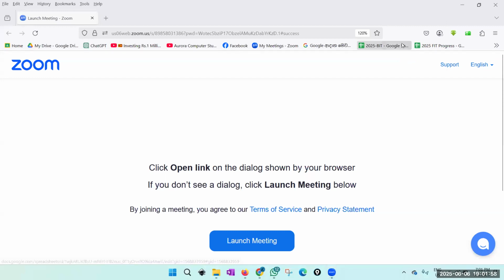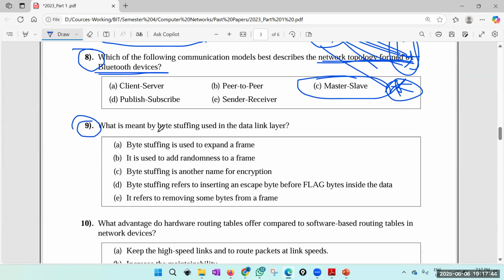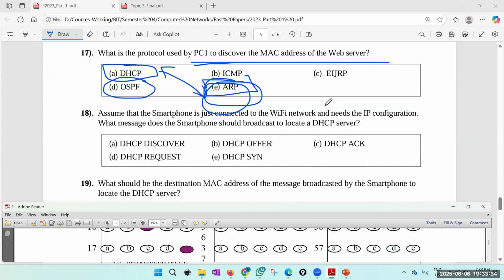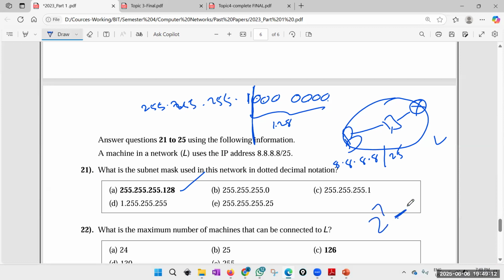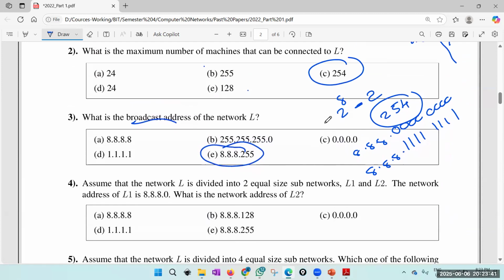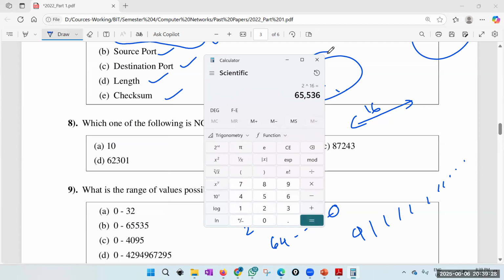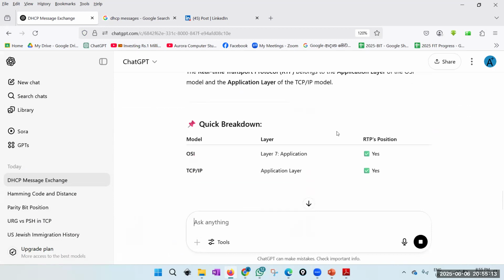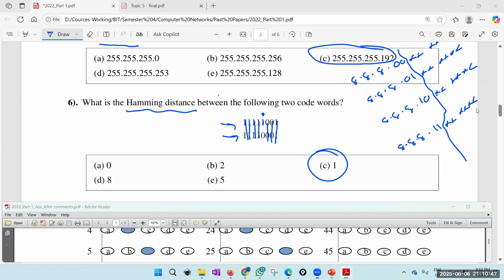BIT|25|S4|#21|June 06|Computer Networks